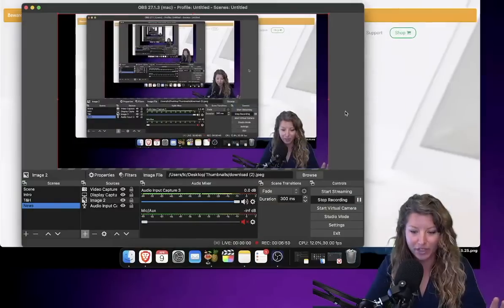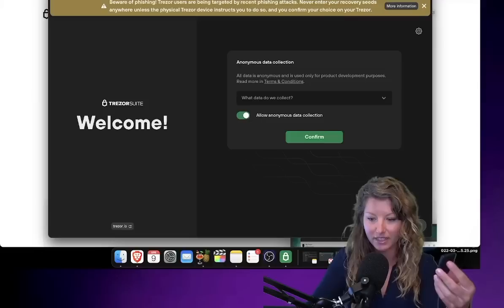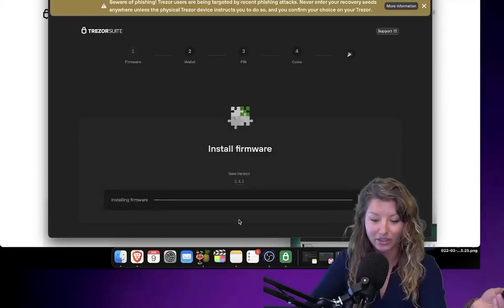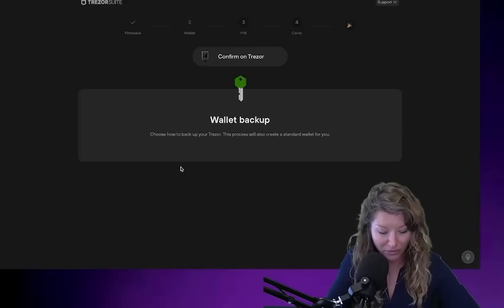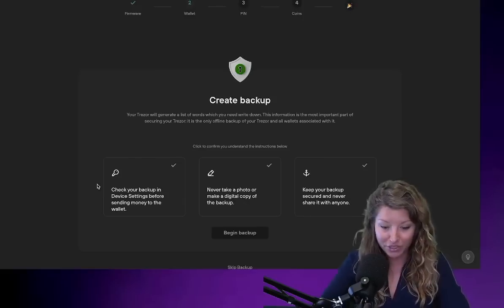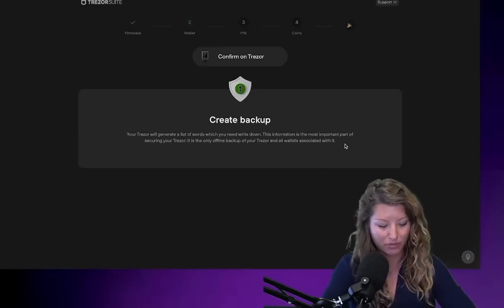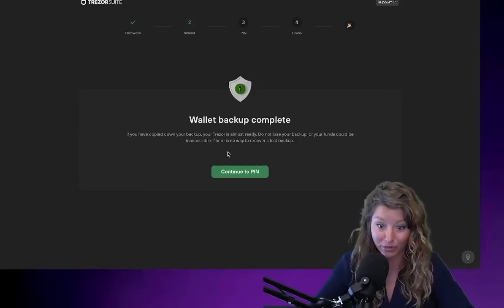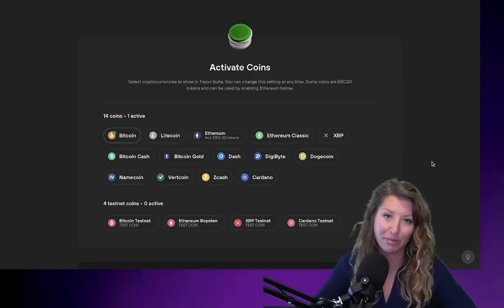Trezor Model T Unboxing and Initial Set Up Guide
0:00 Unboxing event
5:16 Downloading Trezor Suite
5:50 Security Seal
6:25 Connecting Device
6:50 Data collection
7:00 Security Check
7:15 Firmware Install
8:53 Create New Wallet
10:09 !Backup (Creating Seed Phrase)!
14:08 PIN
15:45 Coming up next!

Video Suggestions for Beginners to Crypto:
- 3 Things You Should Never Do on a Crypto Exchange: youtu.be/pgZP-voLGpE
- 5 Things Crypto Exchanges Don't Want You to Know: youtu.be/_VcdEovm8u8